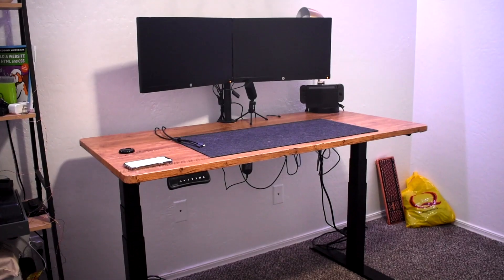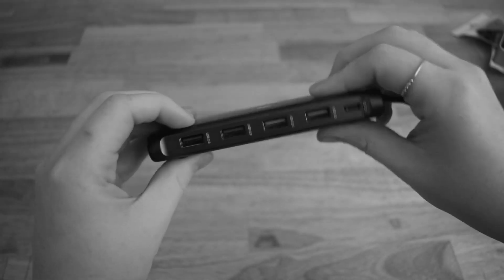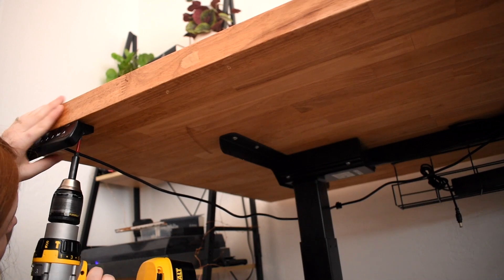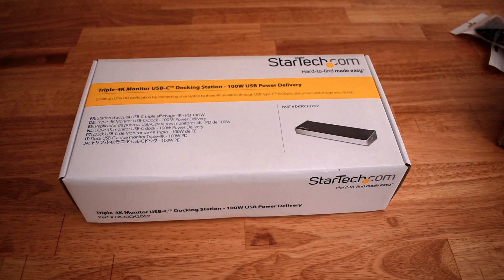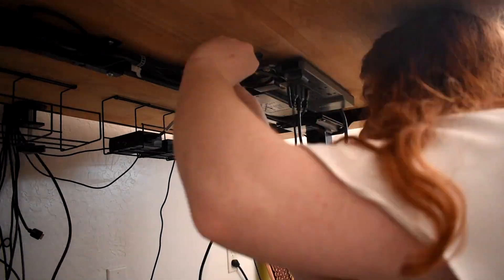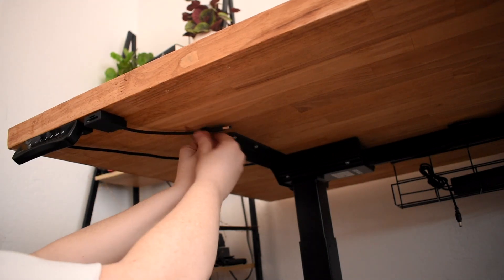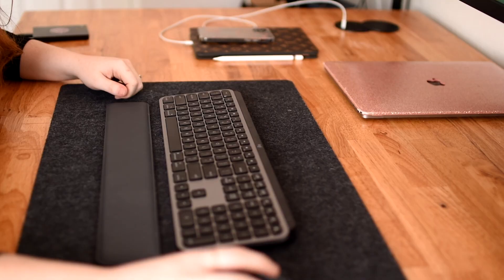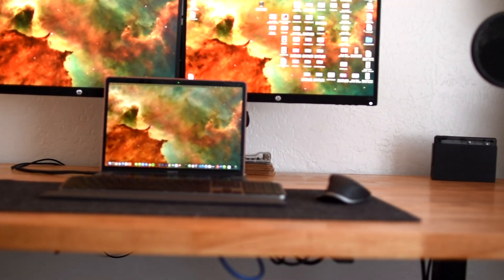My Productive Desk Setup (2021) - Work From Home (WFH) DIY Setup Tour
Here's my leap into my DIY dream setup.These desk upgrades have immensely improved my productivity as a Web Developer / Content Creator. This is just a refresh on a few items I've been meaning to upgrade.

---PRODUCT LINKS---
StarTech.com 4K Docking Station Triple Monitor

Docking station brackets

Cable clips (Not the ones in the video)

Power Grommet with USB 3.0 and USB C

Hole Saw for power grommet

4 port USB hub with power switches

Belkin surge protector

SHOP MY DESK SETUP: